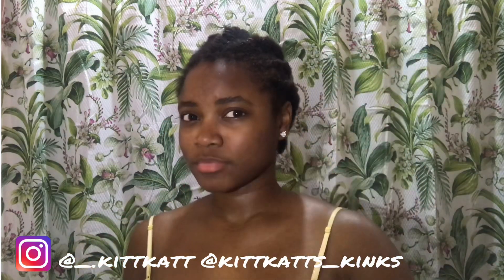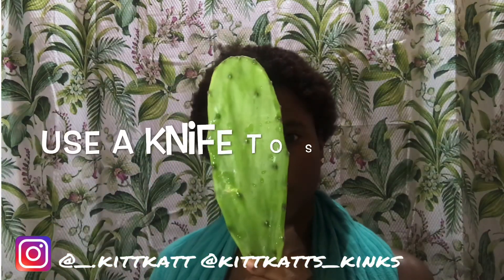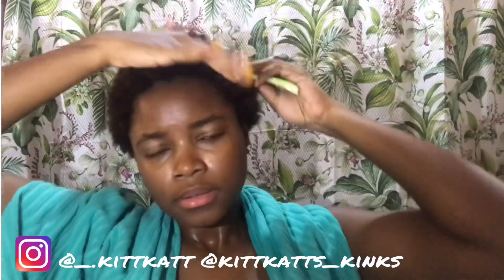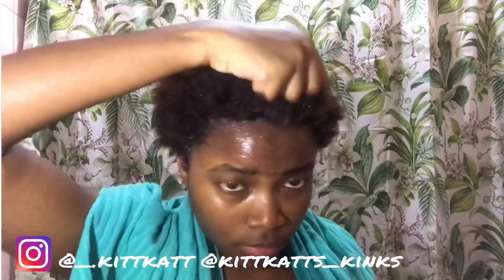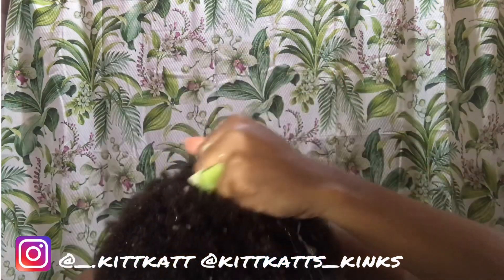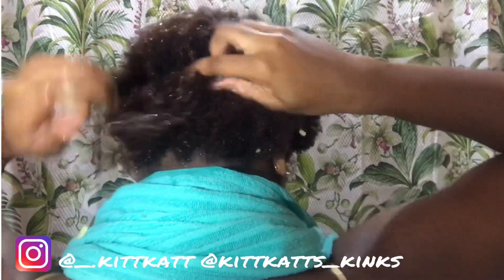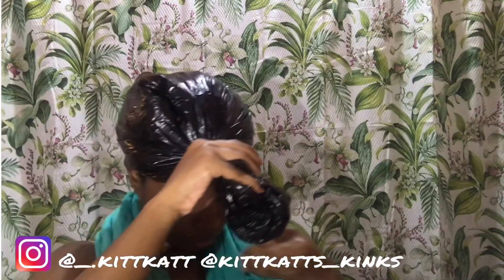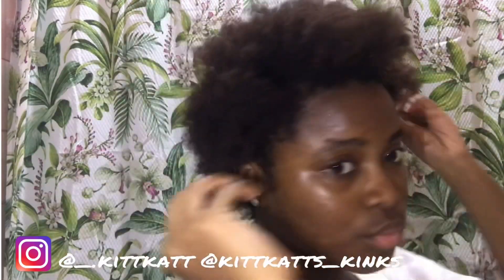HOW TO: TUNA PLANT in my 4C HAIR as a CONDITIONER||BENEFITS EXPLAINED|| THIN HAIR WHO??| KEKE BROWN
Tuna Leaves aka. Prickly Pears is a rugged plant that contains something called a penka gel. This gel is an emollient (moisturizer) and is  beneficial for hair and skin. It is one of the premium additions to hair recipes for hair growth.
BE CAREFUL TUNA IS PRICKLY!!
In Jamaica this plant is often used as a treatment to your hair by simple cutting the leaves and rubbing the internal portion onto the scalp and covering with a plastic cap for 30 minutes then rinsing out.

The Tuna plant much like the aloe vera leaves the scalp feeling clean, soothes itching and strengthens the root of the hair (leaving it thicker).  The plant can be used by all hair types whether your hair is relaxed or in its natural state.

SUB COUNT:223

& HAIR PAGE @KITTKATTS_KINKS
snapchat; @sweetnesskeke